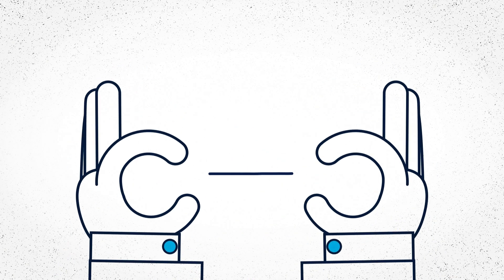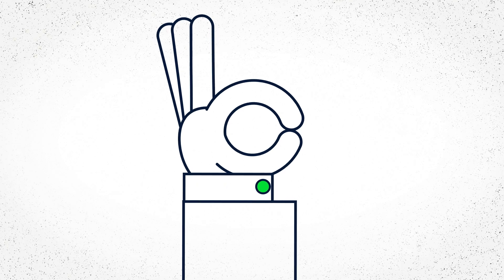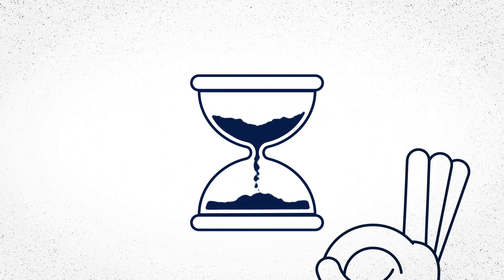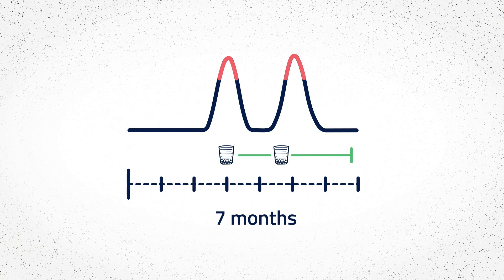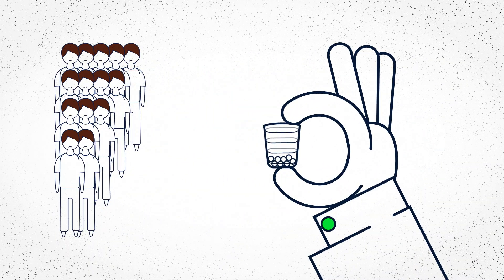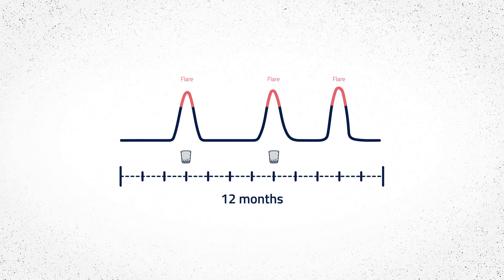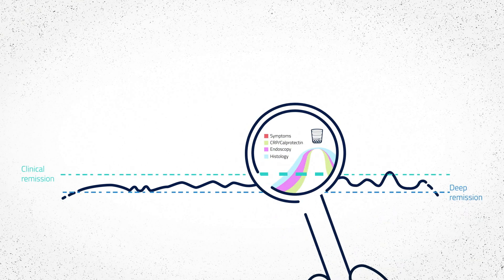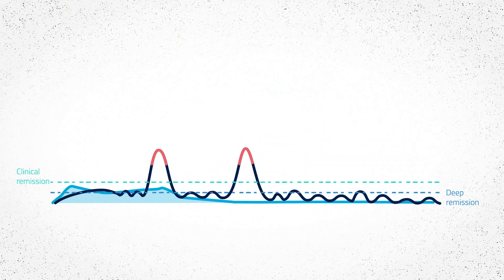Steroids in IBD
One of the cornerstones of good IBD care - do NOT overuse steroids.